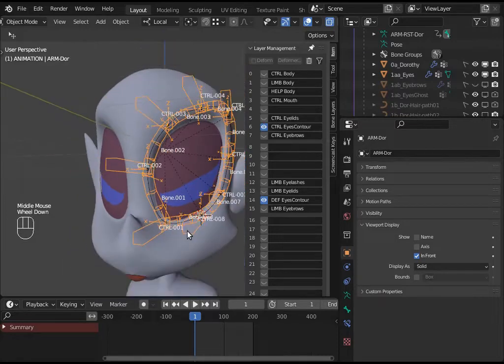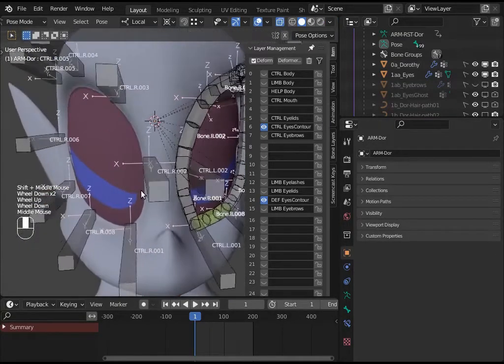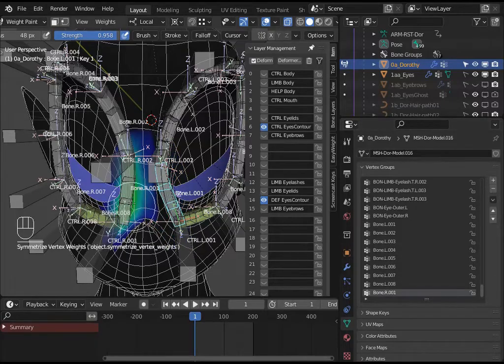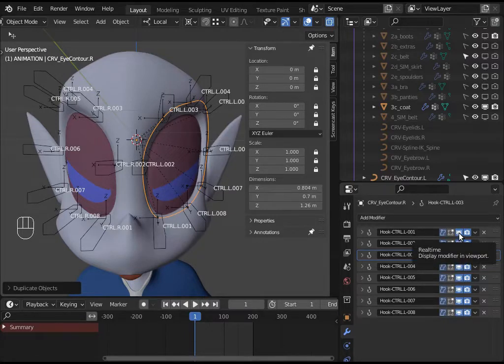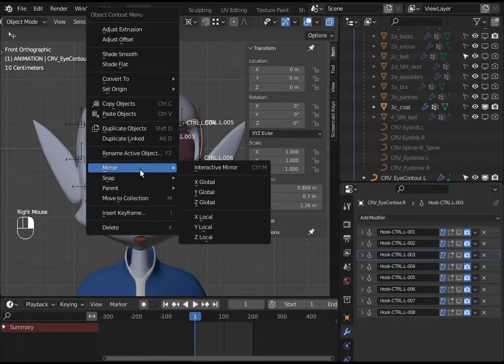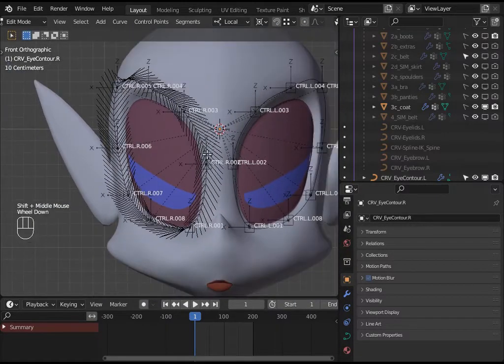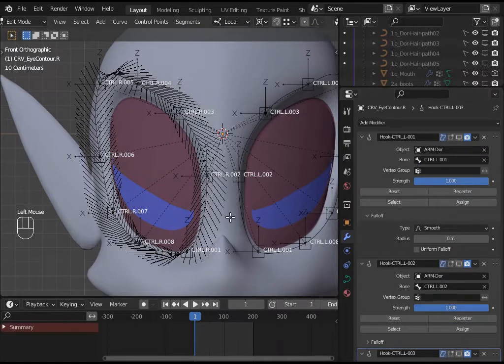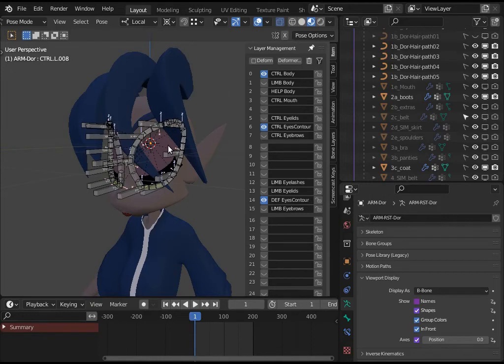🌆Rigs of the Trade # 02 — Part 4/4 ❅ Spline IK Bone for Facial Rig: Eye Contour [ Intermediate ]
Blender 3.2.1